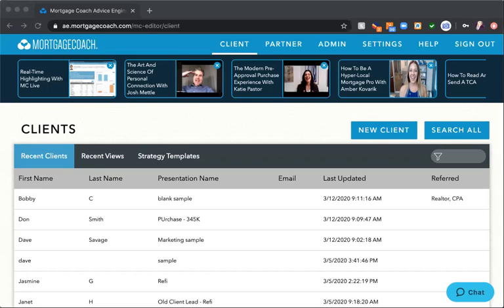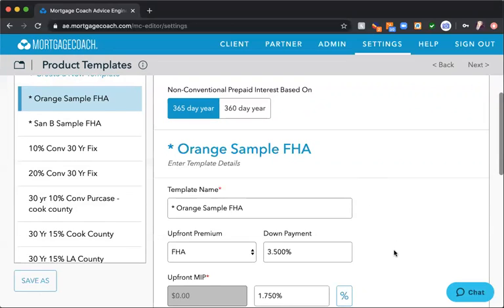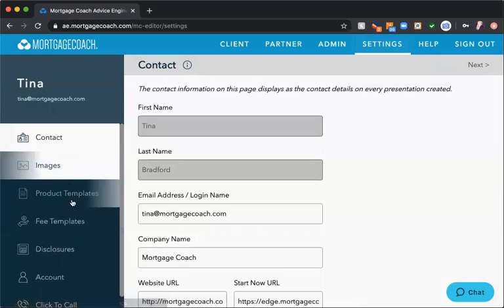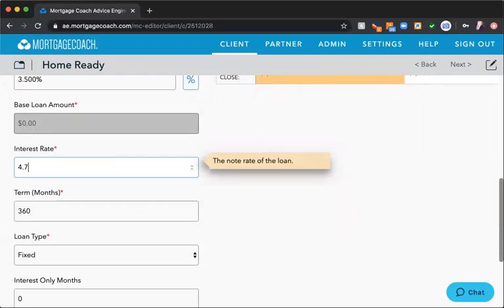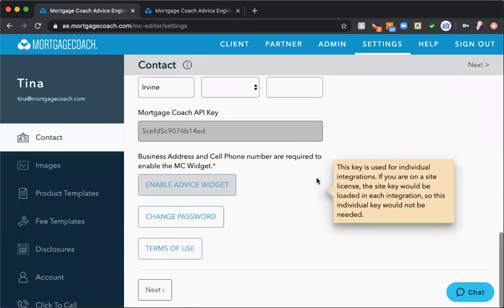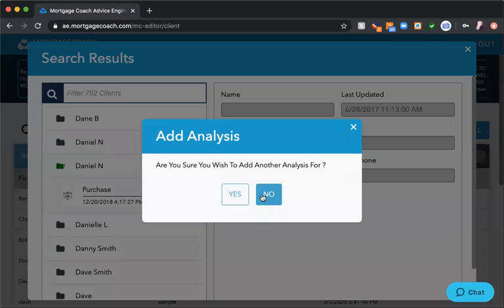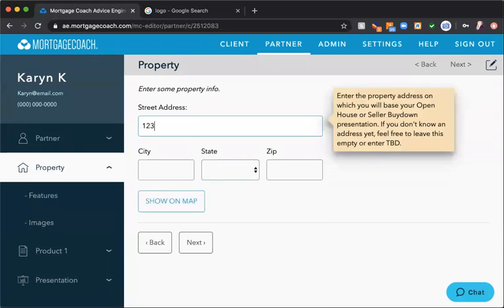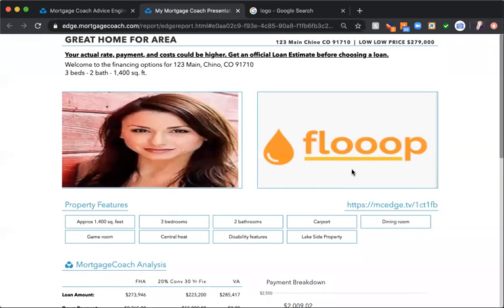Q&A March 19th - Learning the Basics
This is a great video for anyone just getting started.  Covered is Fee Templates, Product Templates, Strategy Templates, starting from new client, and Open House Flyer/Partner area.  Also covered is how to copy analysis to the same or a new client.